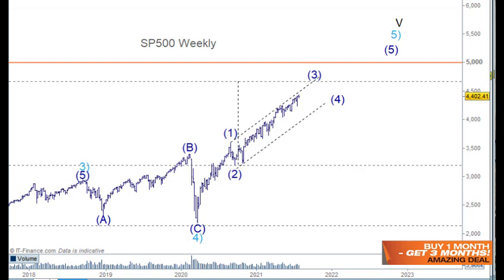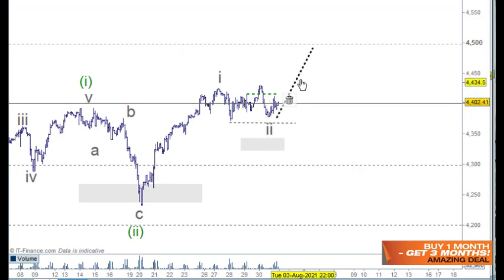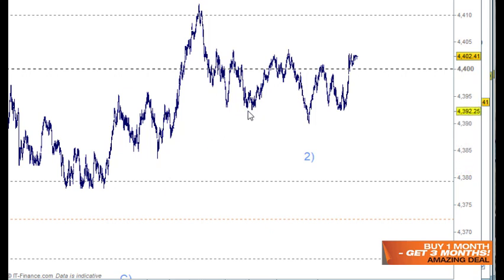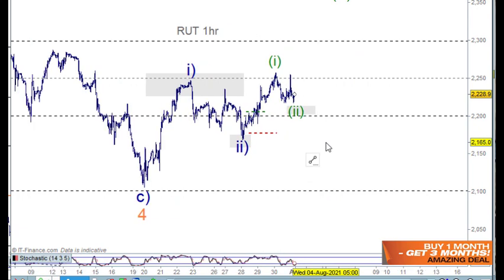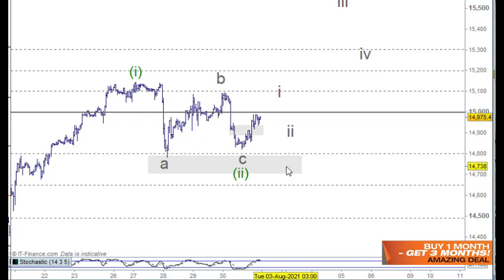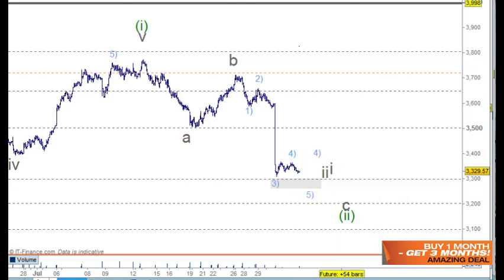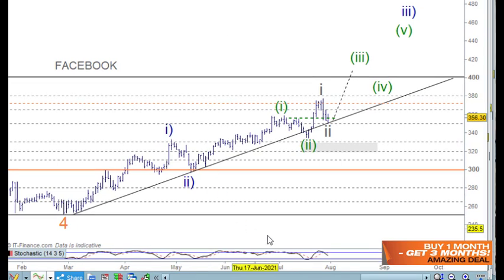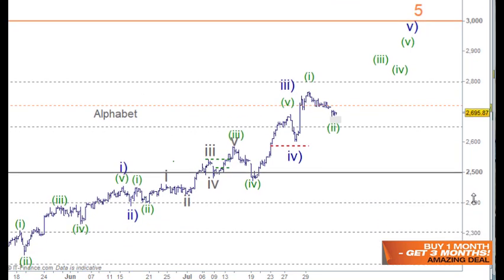SP 500 Technical Analysis Elliott Wave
Technical  Analysis Elliott Wave SP 500 [SPX] NASDAQ [NDX]  Amazon AMZN, Alphabet GOOG, Apple AAPL,Square SQ, Facebook FB, Tesla TSLA.

S&P500 Technical Analysis: The 4400 as support is required, then 4430 as tested support as this will cut any ties with the 4400 and send the market to 4500 the next level

US Stocks AMZN earnings didn't please the markets, but still bullish. GOOG, AAPL,SQ, FB,TSLA  Stocks are trending bullish

S&P 500 Elliott Wave: Wave ii of (iii) of iii)
NASDAQ Elliott Wave:  Wave (ii) in play

SP500 TradingLevels: The base support is 4300 Minor Group 1 support, the next level is 4500

SP500 Trading Strategy: Long above 4400 SP500 and 15,000 NASDAQ 100 See video, but long trade probably late Thursday arvo or Friday morning, being mindful of TradingLounge's Bullish Weekly Cycle.